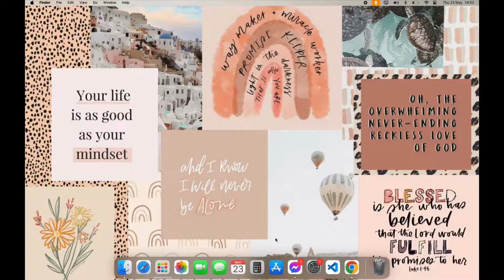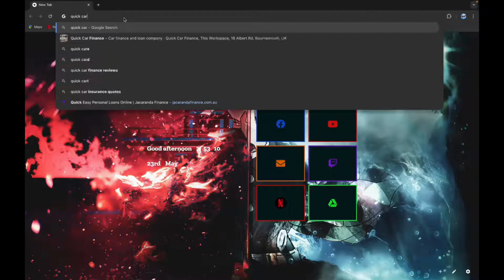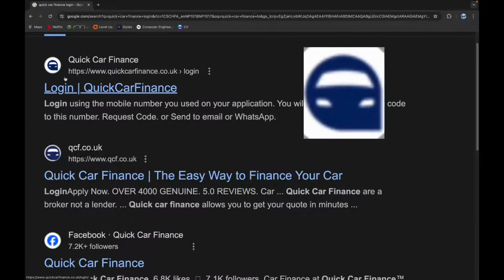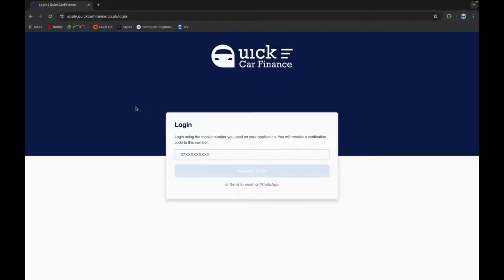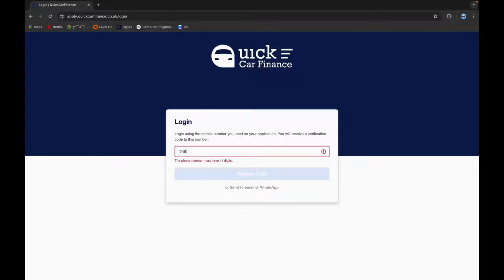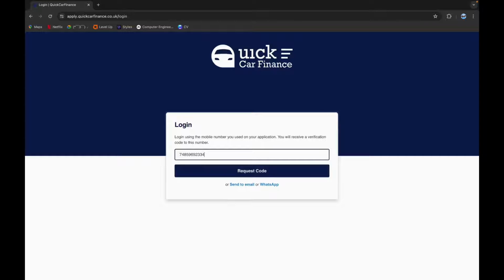Quick Car Finance Login: How to Login Quick Car Finance Account 2024?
In this quick and easy tutorial, we'll show you how to log into your Quick Car Finance account. Whether you're a new user or just need a refresher, follow our step-by-step guide to access your account effortlessly. We'll cover everything from navigating the login page.
Stay on top of your car finance details and manage your account with confidence. Watch now to get started!